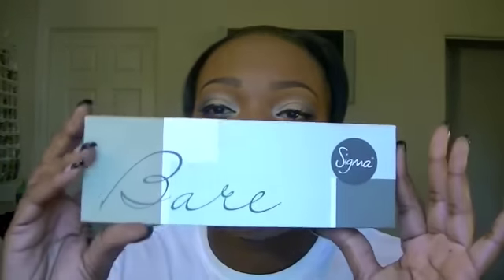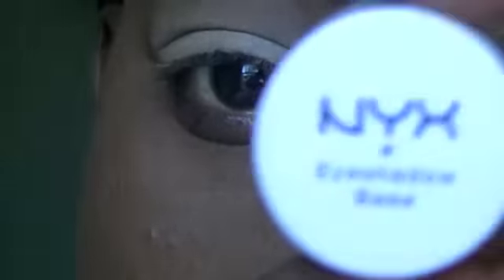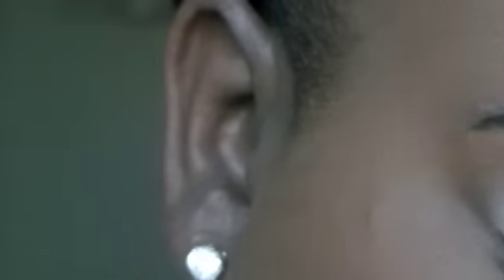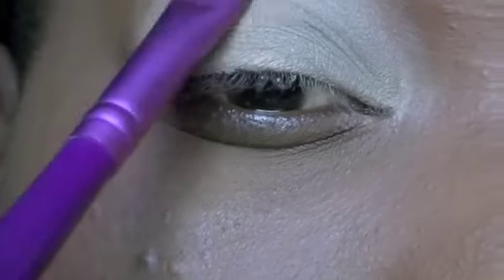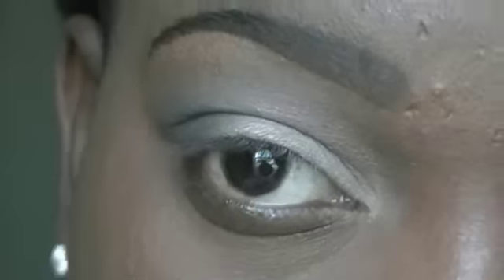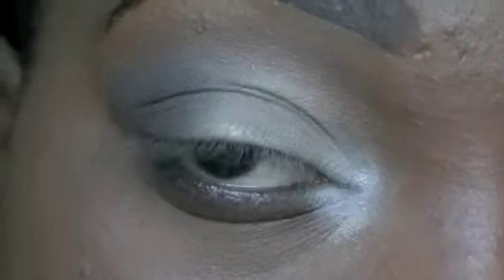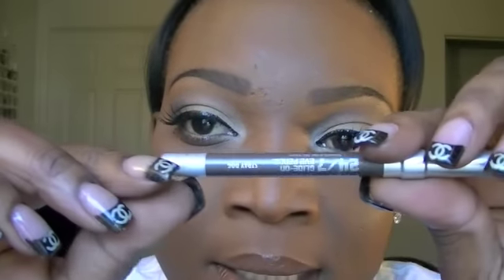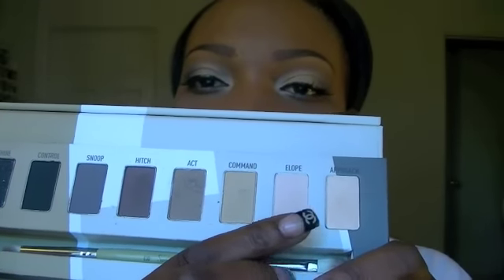Sigma's BARE Palette Makeup Tutorial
Here's one of the looks you can create with the Sigma's Bare Palette